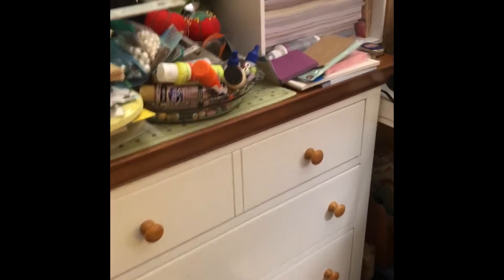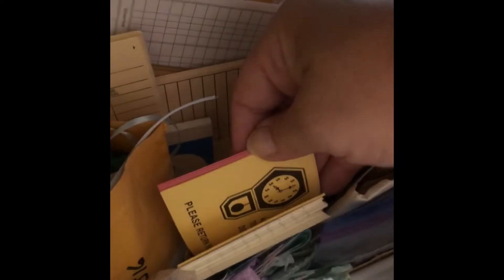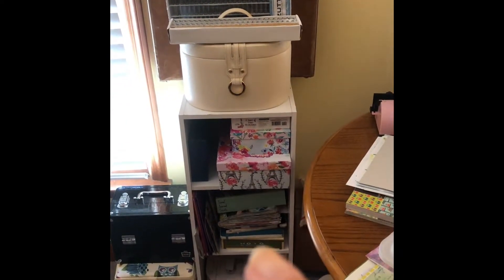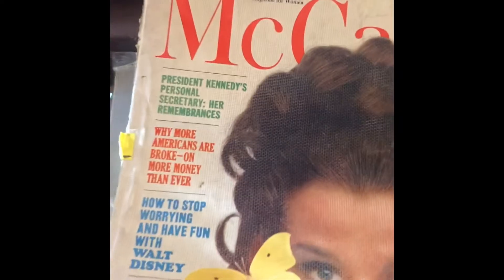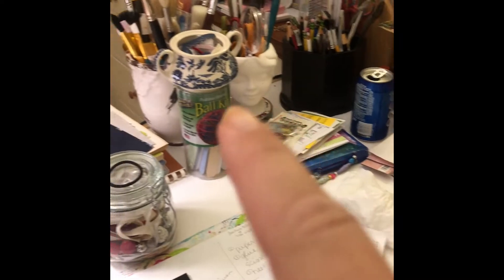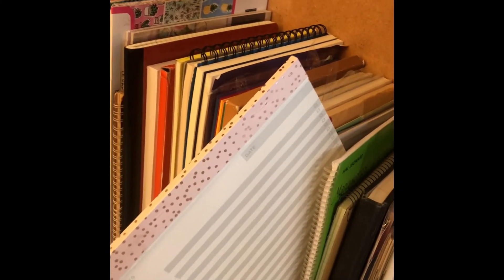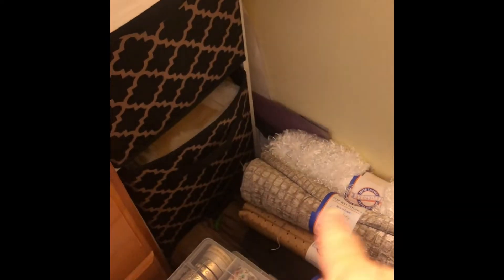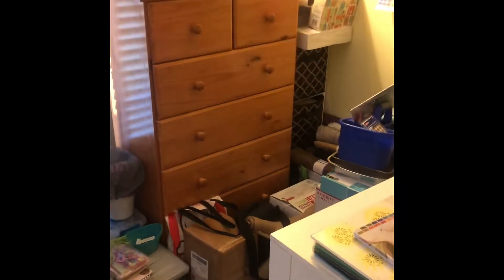My messy craft room! (Part 2)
This is the last half of the craft room tour showing my progress at the halfway point.